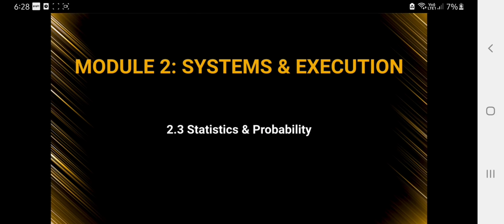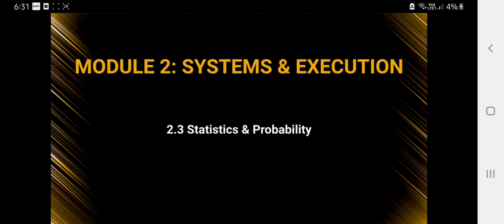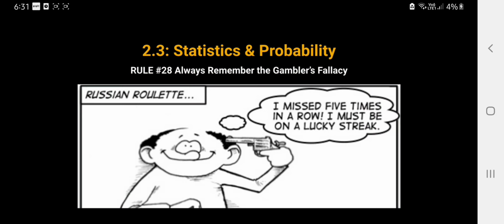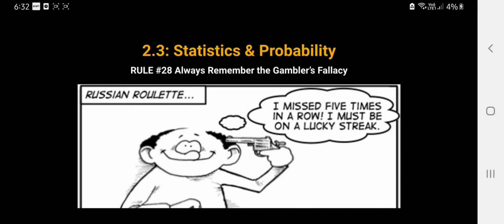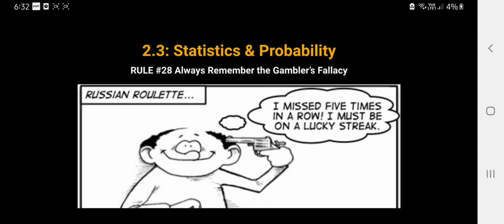29 ноября 2023 г.